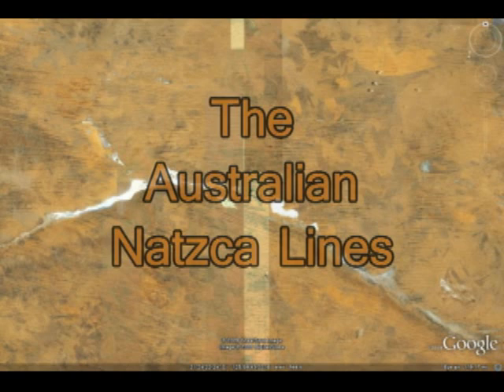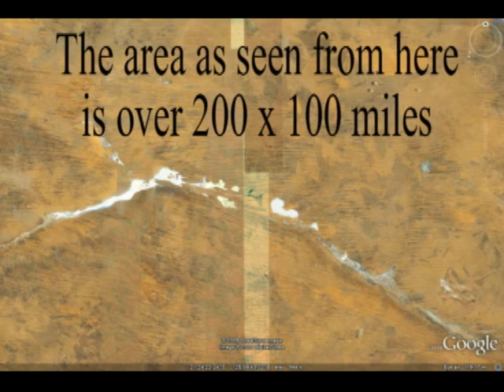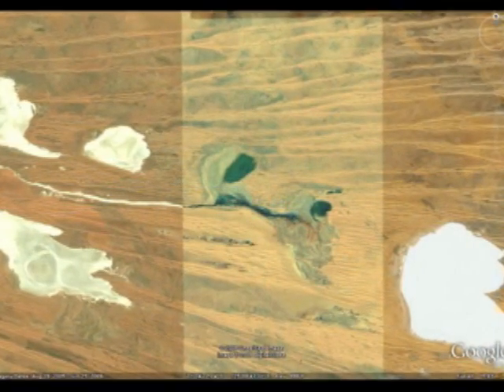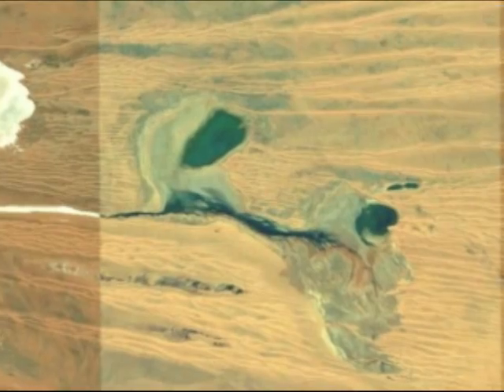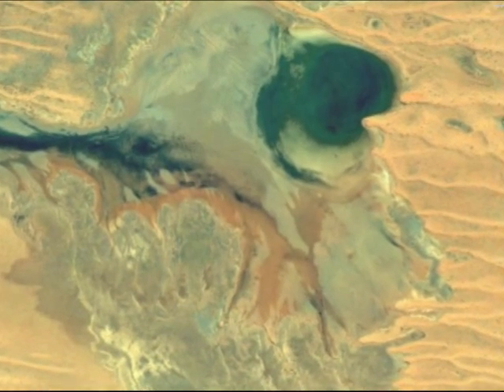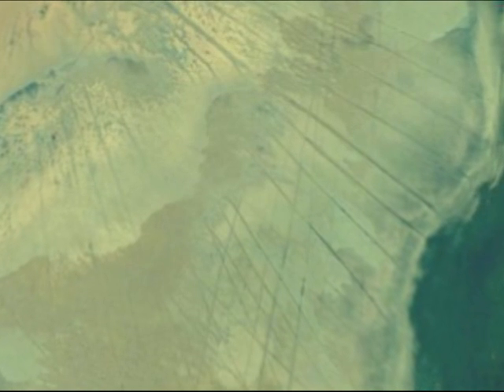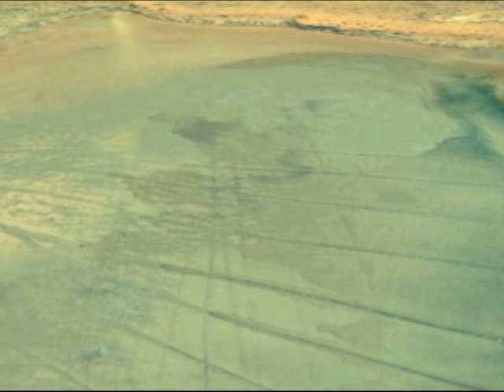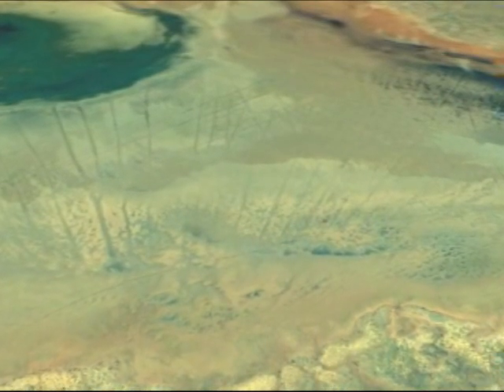NAZCA LINES in AUSTRALIA - NEW MYSTERY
Most People have heard of the Nazca Lines in Peru - an ancient civilsations mystery as to whom created it. Now we have a new Nazca area - in Australia. In the middle of nowhere - 100's of miles into the dunes - a double dry lake bed - with two waterhole s-- there are 'Nazca Lines' drawn within. I guess there will be needed much research into what this actually is: Is it a natural phenomenon? I doubt it. On one forum, someone porposed it was animal tracks leading to the water. I doubt it. No animals are that ridgid in their behavior. They may follw behind one another on tracks, but after a long dry desert walk - they will spread out once by the waters edge to drink - and Not drink one at a time! Someone else proposed it was due to thermal mass - volcanic surce below it - hence the fan pattern. However this lake does not buldge to create a fan pattern. There is only 4-5ft differentiation over the  entire lake. I have baptised it "Austrailia's Nazca Lines." I propose it is the aborigones work.. a sacred site. A celestial type Map, showing their equinoxes and other celestial celeboratory dates. throughout the year. But then again - what do we know about the Nazca Lines in Peru? Nothing about who made the, and why.. Perhaps we need to find some elders in the area that may explain for us. It is RESEARCH TIME!

A final version will be uploaded shortly - this is the test site only.